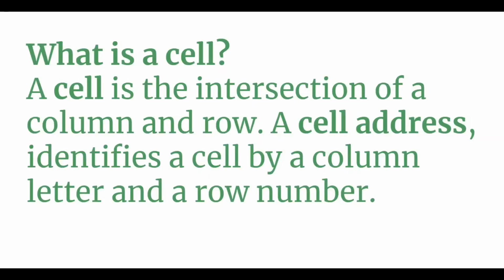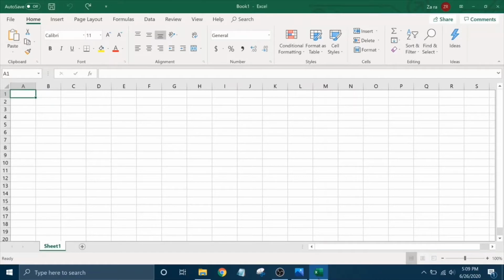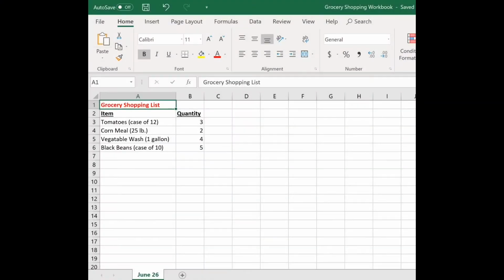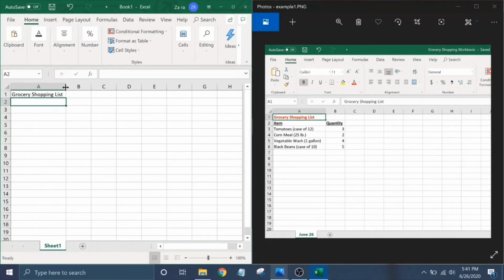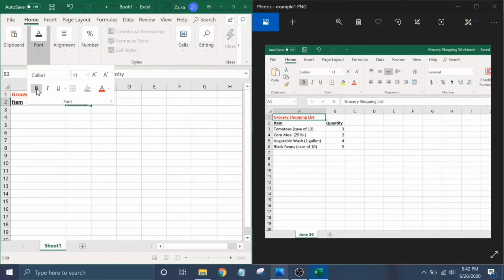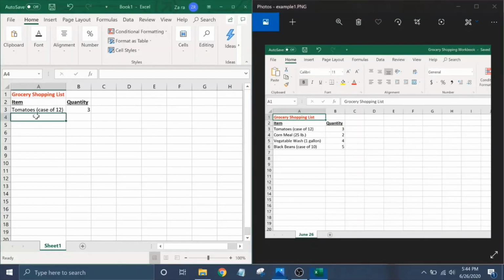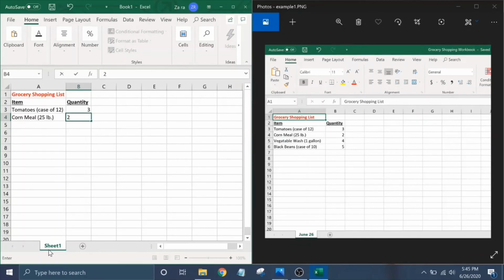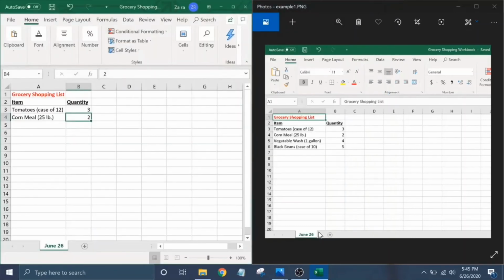Introduction to Microsoft Excel: Lesson 2